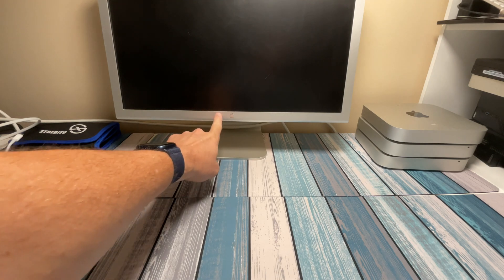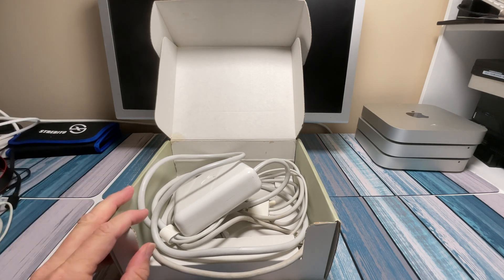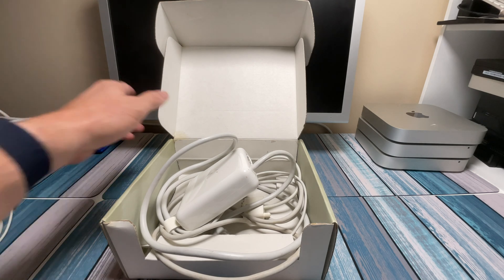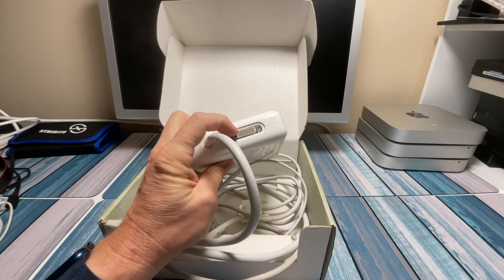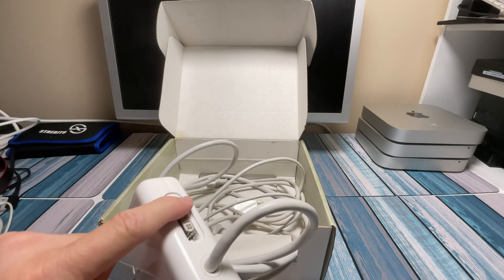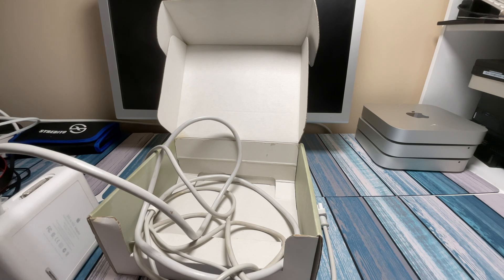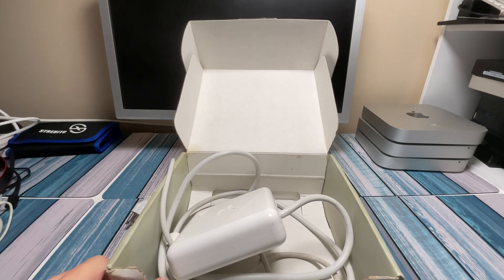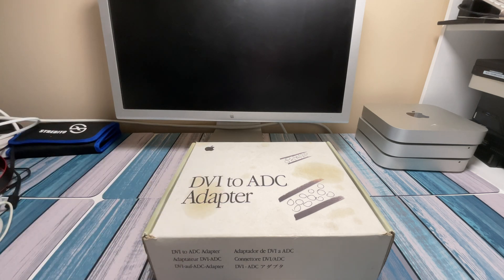Apple DVI to ADC Adapter - What is it? Why might you need it?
In this video, we take a look at the old adapter from Apple which allows you to hook up your DVI computer or laptop to the older Apple ADC equipped displays.